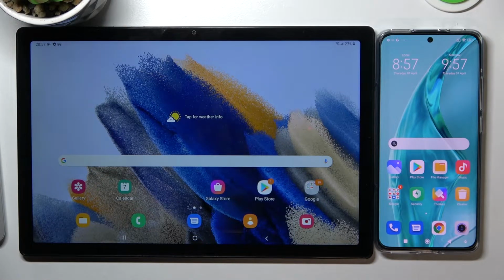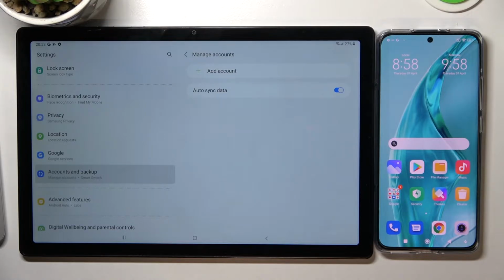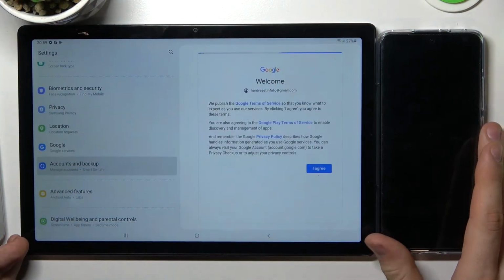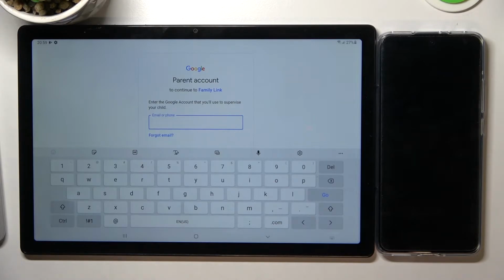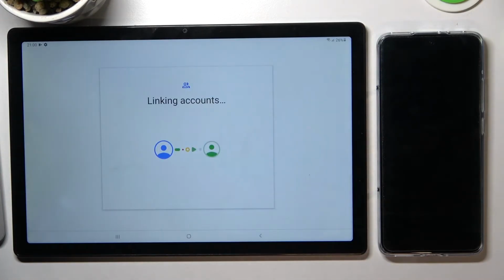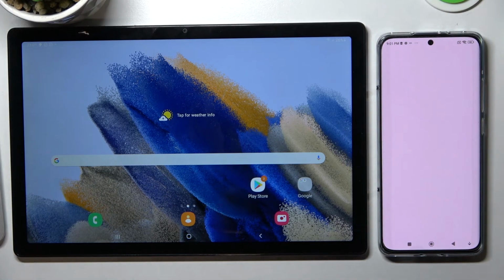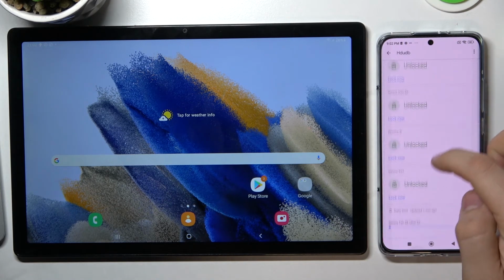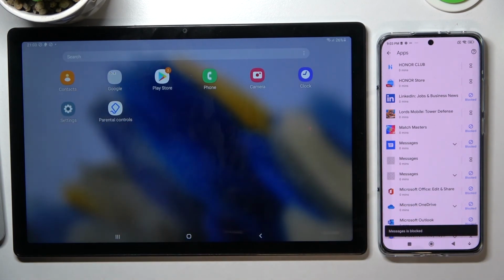Samsung Galaxy A8 2021 - How To Set Up Parental Controls | Family Link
If you want to use Parental Controls on Samsung Galaxy A8 2021, this video might be essential. Simply follow our step-by-step video tutorial and learn how to get Family link on Samsung Galaxy A8 2021. If you found this guide useful, please visit our YouTube channel HardReset.Info. Subscribing to our channel, leaving us a like, or comment will greatly help us in making future guides for you. Cheers!

Parental Controls Samsung Galaxy A8 2021 ?
Family Link Samsung Galaxy A8 2021 ?
How to set up Parental Controls on Samsung Galaxy A8 2021 ?
How to set up Family Link on Samsung Galaxy A8 2021 ?